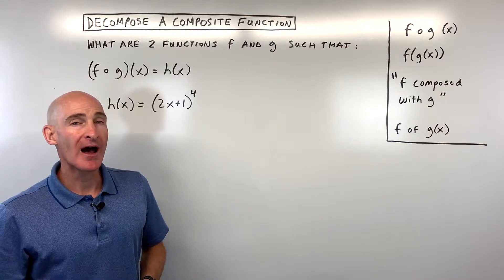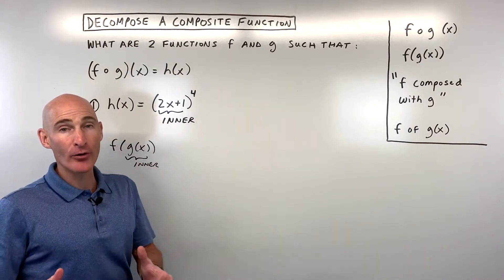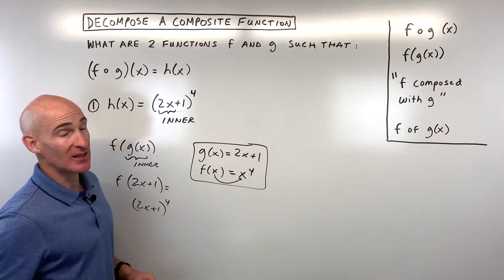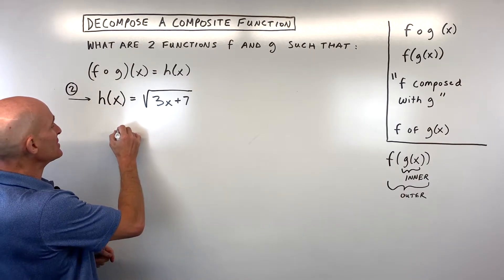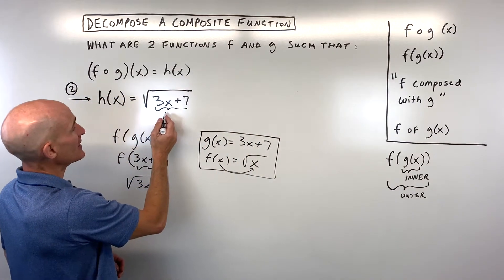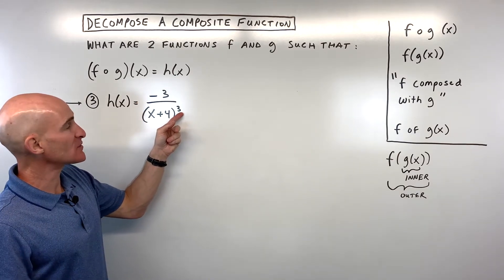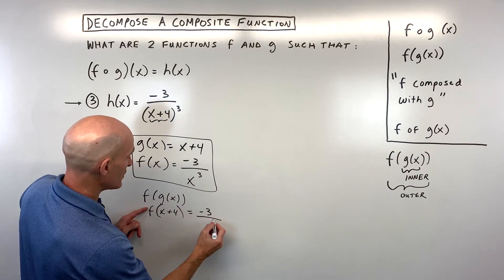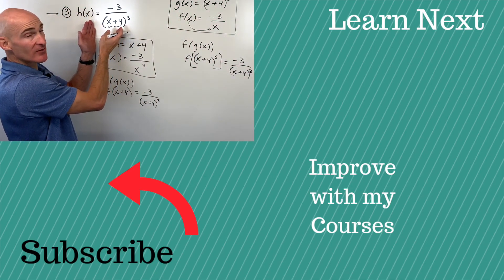How to Decompose a Composite Function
Learn how to decompose composite functions in this clear and concise tutorial! Function decomposition is the reverse process of function composition, where you break down a given function into its "inner" and "outer" components (f(x) and g(x)).

This video provides three detailed examples, guiding you through the process of identifying potential inner (g(x)) and outer (f(x)) functions. You'll also learn how to check your work by recomposing the functions to ensure you get back the original composite function. Discover that there can be more than one correct way to decompose a function! Perfect for students in Algebra 2 or Precalculus.

In this video, you'll learn:

What function decomposition means (the reverse of composition).
How to identify the "inner" function (g(x)) and the "outer" function (f(x)) of a composite function.
Step-by-step examples of decomposing various types of functions, including those with powers, square roots, and rational expressions.
How to verify your decomposition by performing function composition (f(g(x))).
Understanding that multiple decompositions can be correct for a single composite function.
Timestamps:

0:00 Introduction to Decomposing Composite Functions
0:20 Understanding Inner (g(x)) and Outer (f(x)) Functions
0:50 Example 1: Decomposing h(x) = (2x + 1)^4
1:50 Checking the Decomposition by Composition
2:20 Alternative Decomposition for Example 1
3:20 Example 2: Decomposing h(x) = √(3x + 7)
4:30 Checking the Decomposition for Example 2
4:50 Alternative Decomposition for Example 2
6:00 Example 3: Decomposing h(x) = -3 / (x + 4)^3
7:00 Checking the Decomposition for Example 3
7:40 Alternative Decomposition for Example 3
8:40 Conclusion & Additional Practice